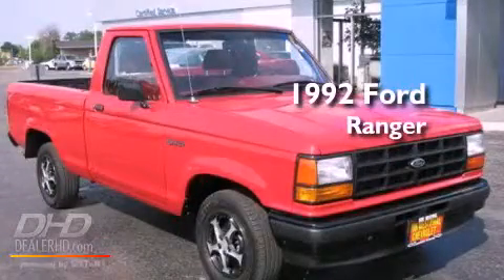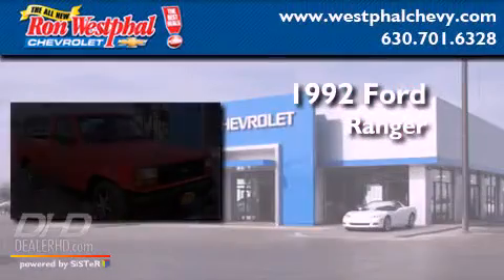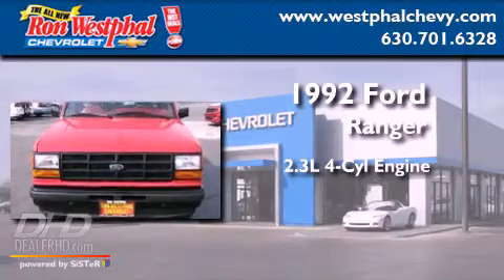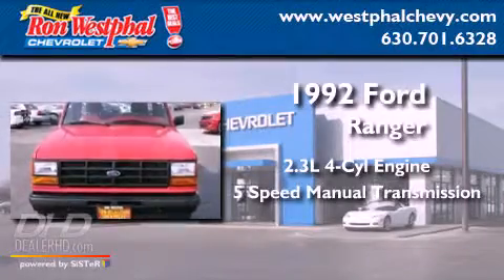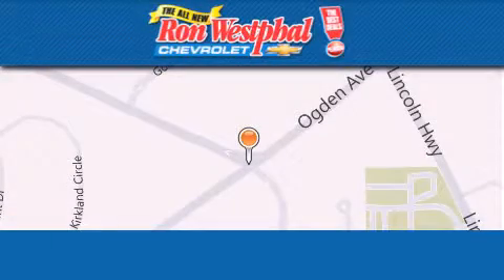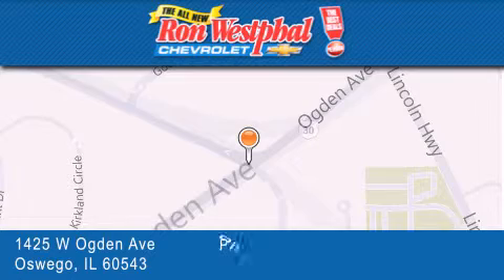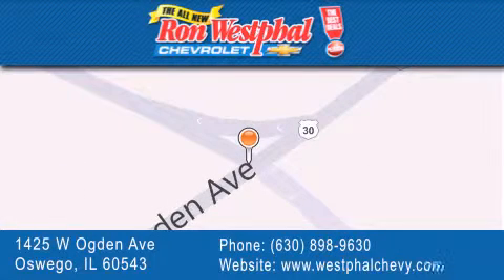1992 Ford Ranger Oswego IL 60543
Year : 1992
 Make : Ford
 Model : Ranger
 Engine : 4-Cyl 2.3 Liter
 Trans . : 5-Spd Manual
 Exterior : Race Red
 Miles : 95,173

 Stock : N22276A

 1992 Ford Ranger Oswego IL